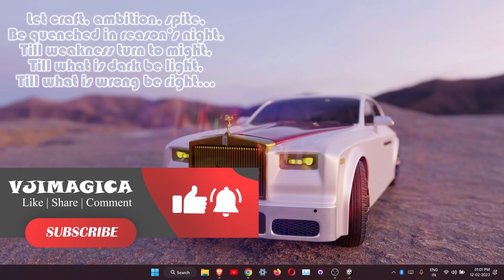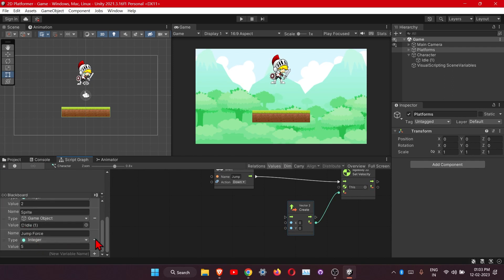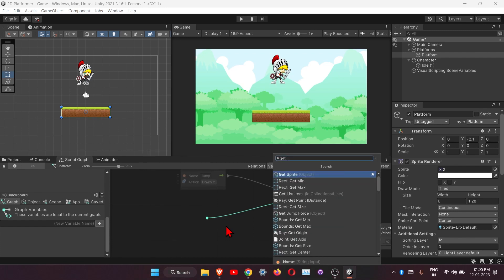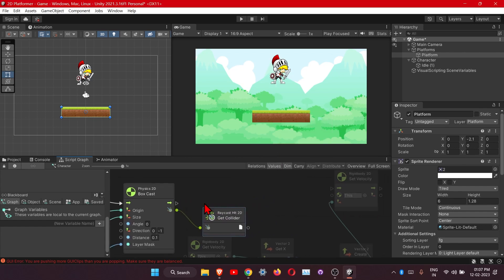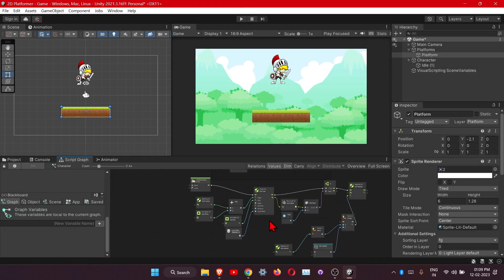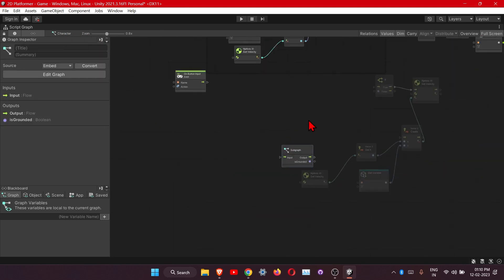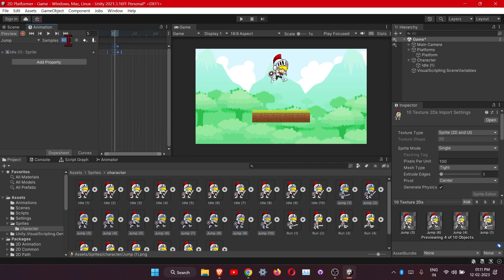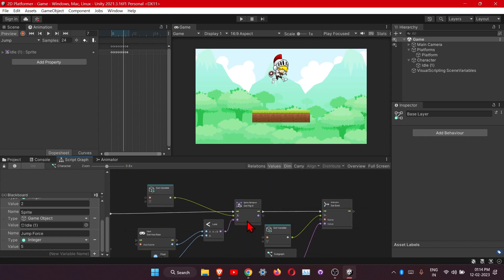Part 3 | Jump Animation and Script | 2023 | Visual Scripting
👉In this series , we will build a 2D Platformer Game in Unity.
Most interestingly we are not going to code with C# instead we will use visual scripting.💯
In this video we will see how to add jump animation and its scripting, etc.